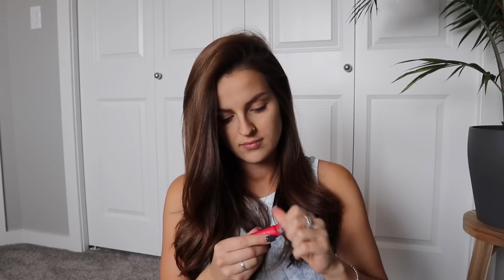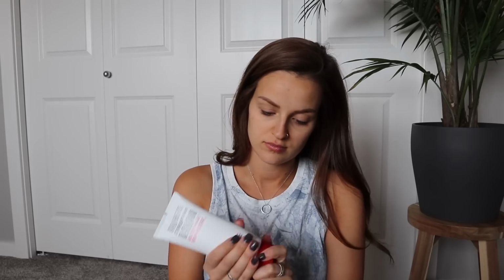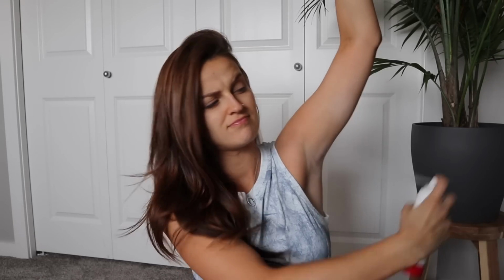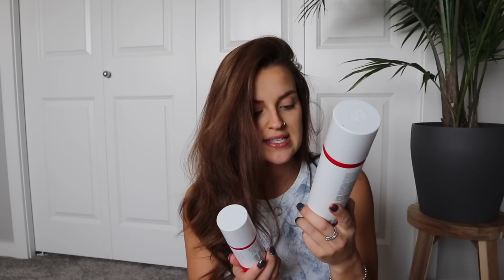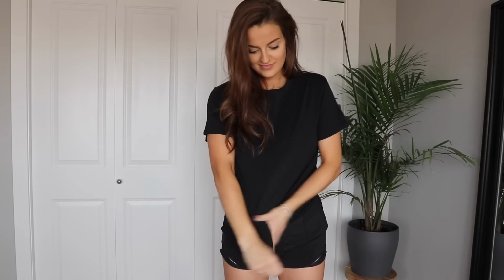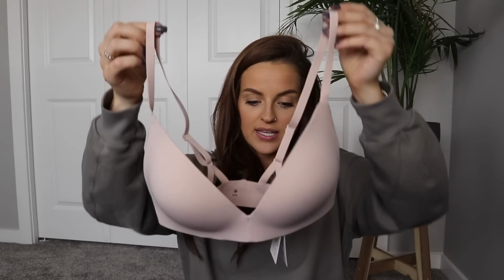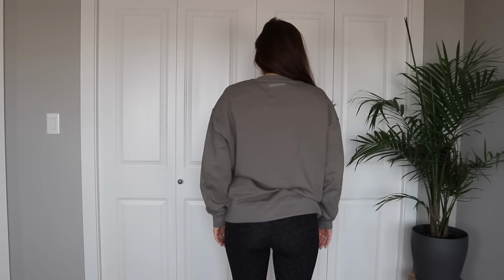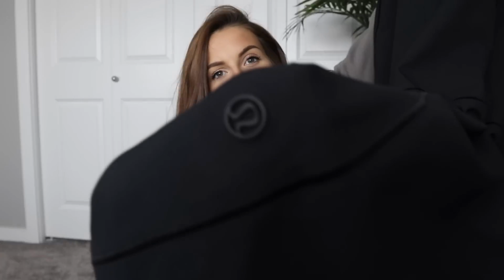HUGE LULULEMON HAUL & SELFCARE REVIEW // Worth The Money??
In today's video we are doing a Lululemon try on haul, wooohooo! I am trying on lots of new pieces that are part of their fall/winter collection, along with their skincare line! If you have any questions, post them in the comments below! I hope you enjoy this video!! Xoxo

►  PIECES MENTIONED

SKINCARE:

Basic Balm

Face Moisturizer

Body Lotion

Deodorant Aloe Lotus

Deodorant Black Pepper Sandalwood

Dry Shampoo

CLOTHING:

Train to Be Tank

All Yours Boyfriend Tee

Love Crew Fade

Hotty Hot Short HR Long

Take Shape Bra

Rest Less 1/2 Zip

Perfectly Oversized Crew

Align Super High Rise Pant 28”

Glyde Along Softshell

► LET’S CONNECT

► GUIDES